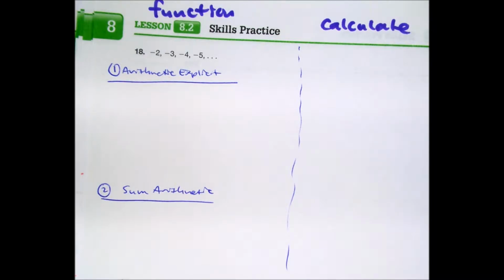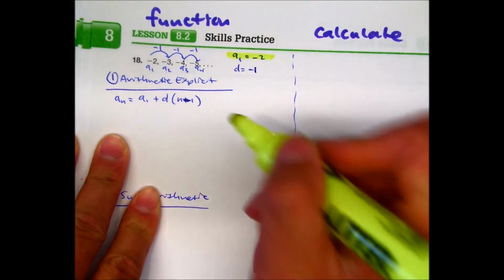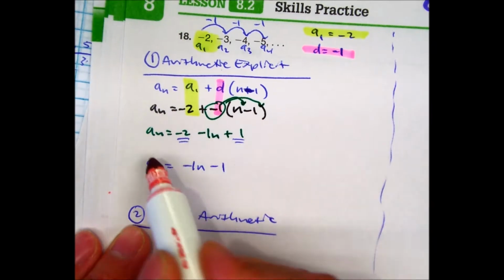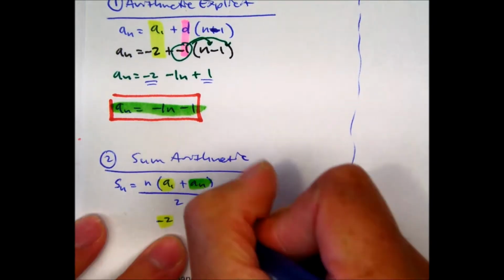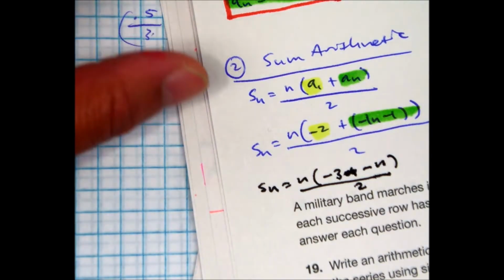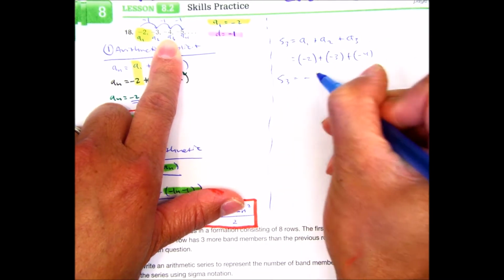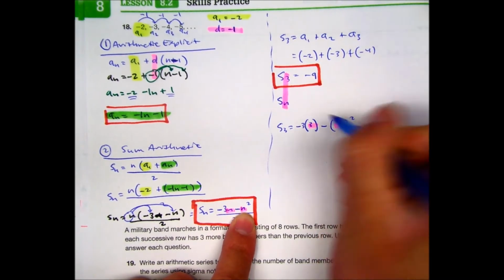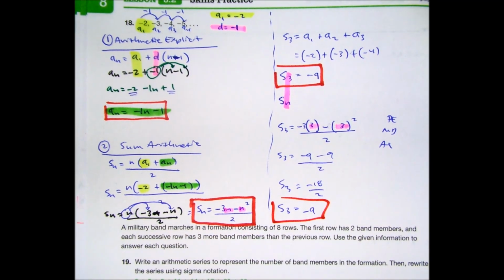m5 skills practice 8 2 p538 #18 ALL